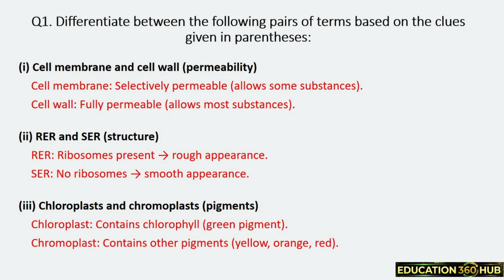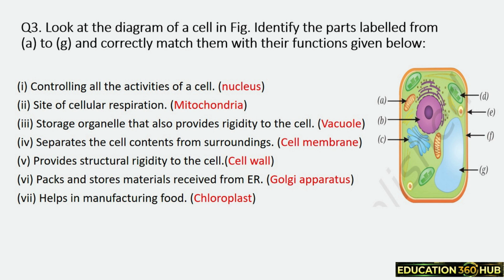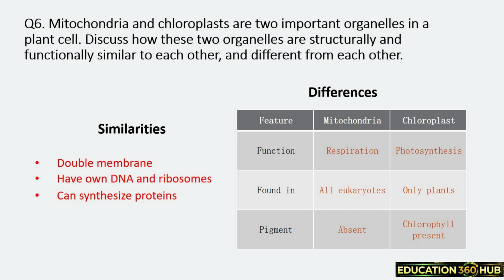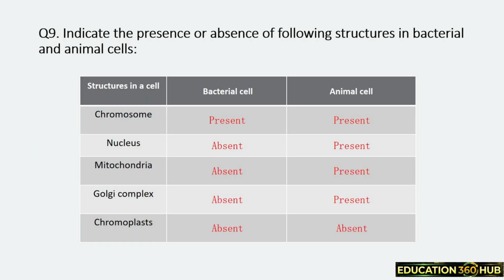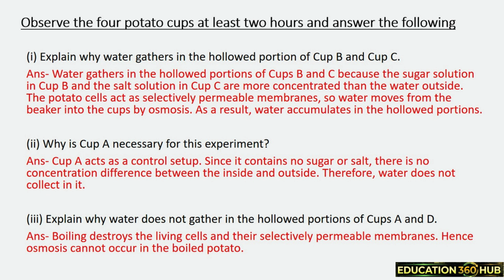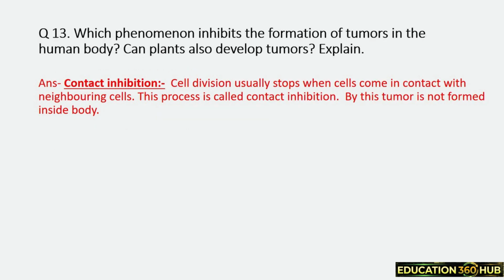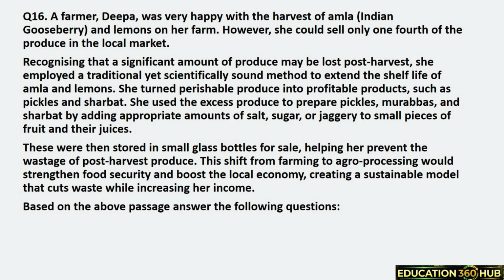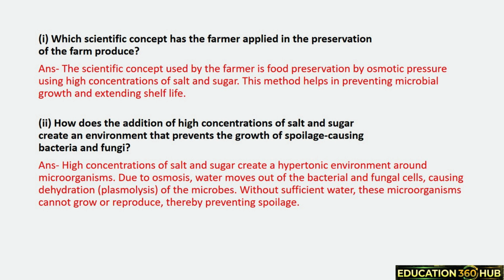Chapter 2 Cell : The Building Block Of Life II Class 9 II Question-Answer II New Ncert Exploration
follow me guys for more such types of videos.